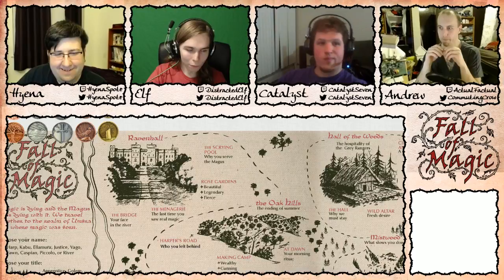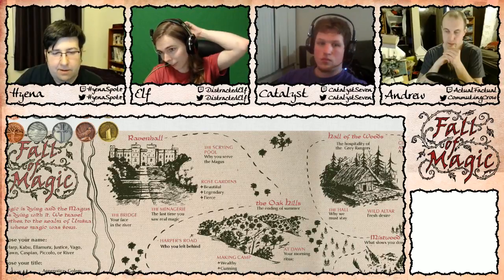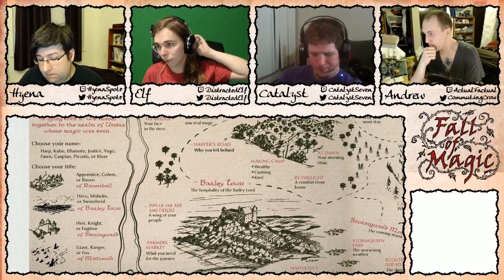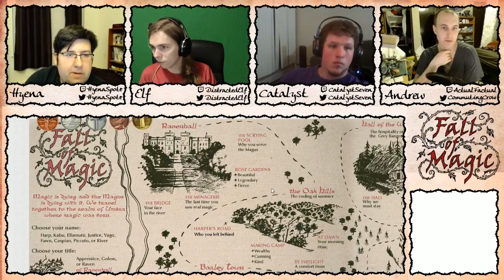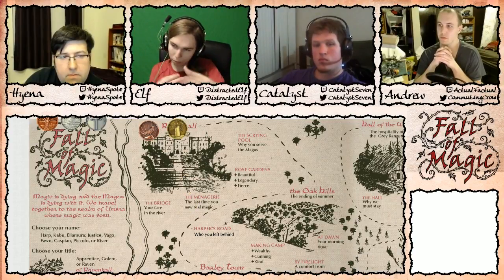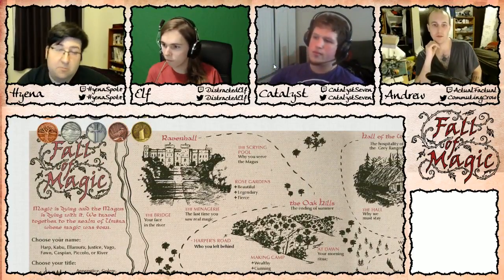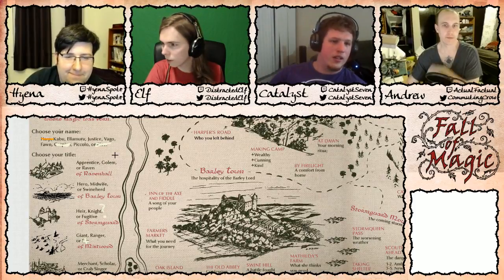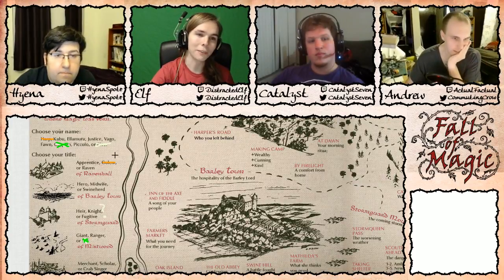Fall of Magic (Part 1)